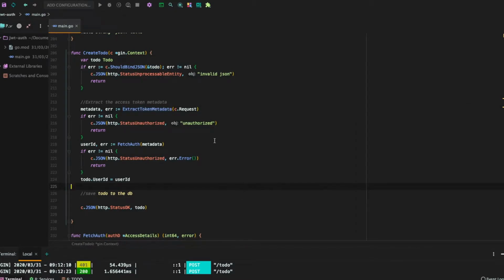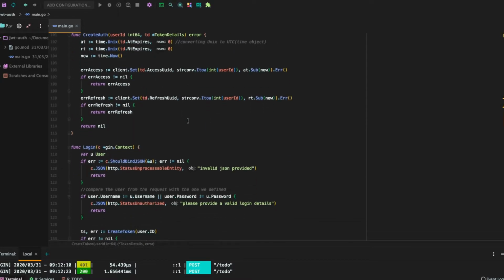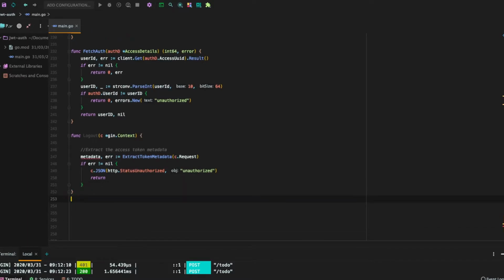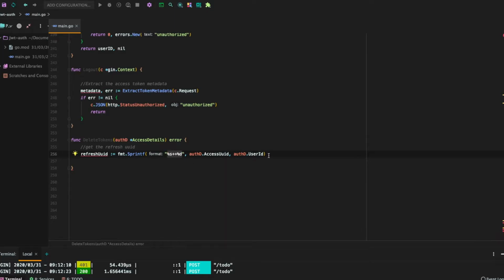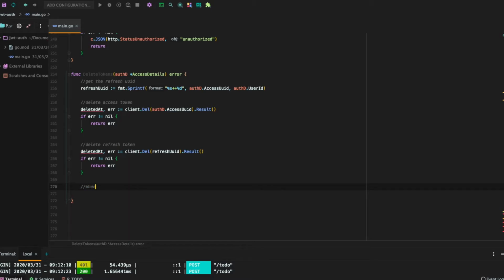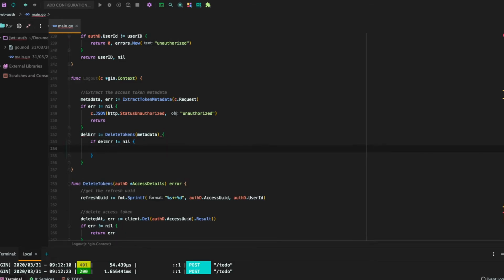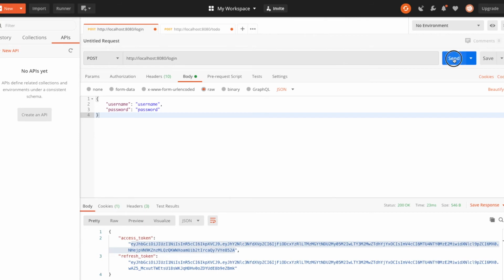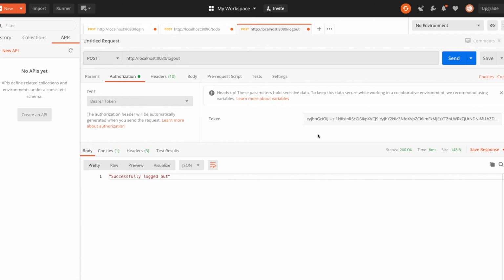08 logout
This video series is inspired by the article I wrote for Nexmo Developer Spotlight Program.